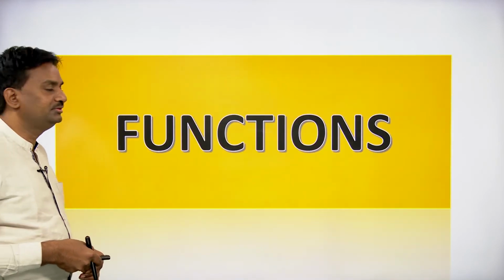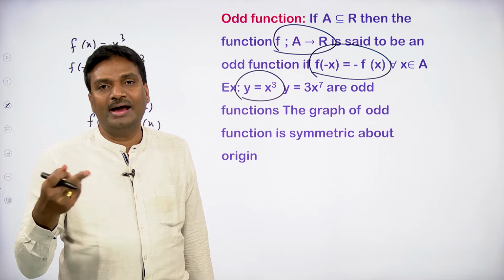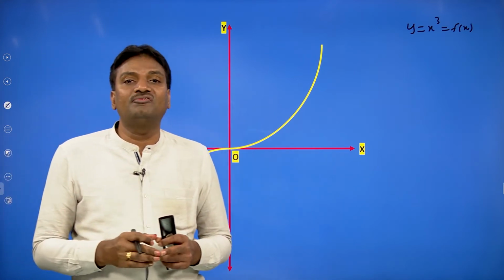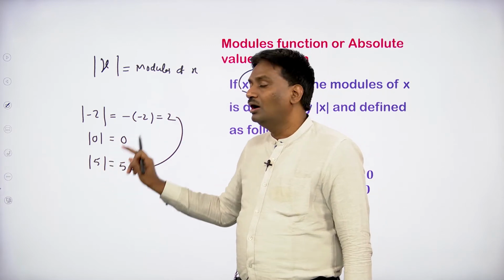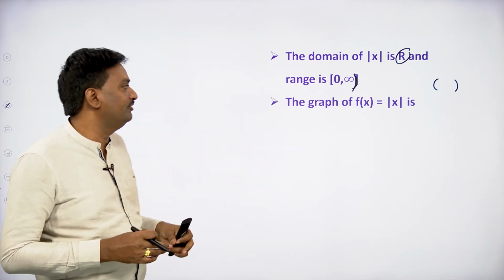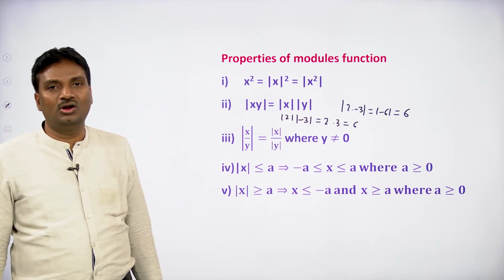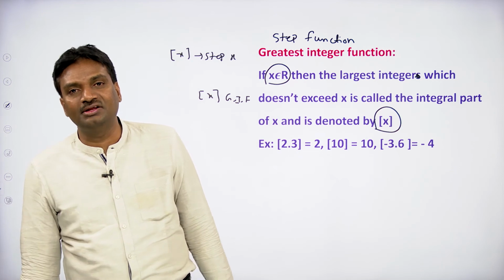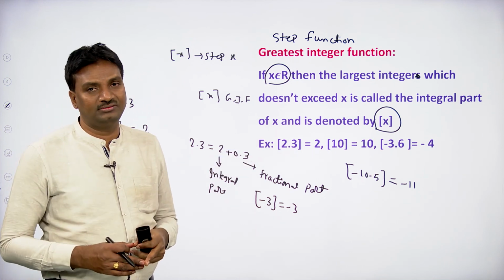Types of functions | Class X Maths | Mr. Kamalakar Rao K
Mr. Kamalakar Rao K explains the topic of Types of functions in detail. Along with this, he gives various examples to solve the problems.